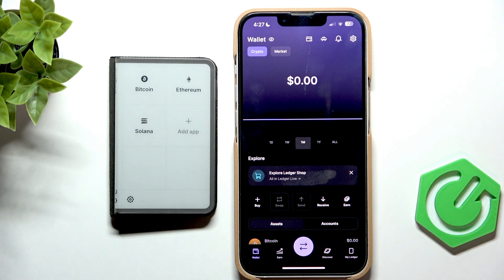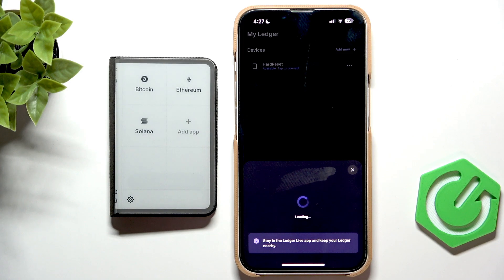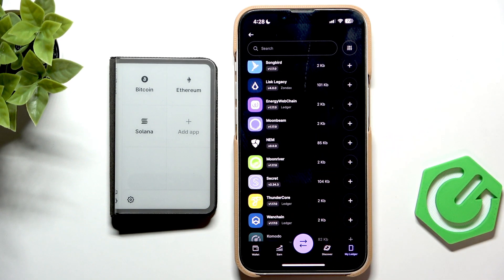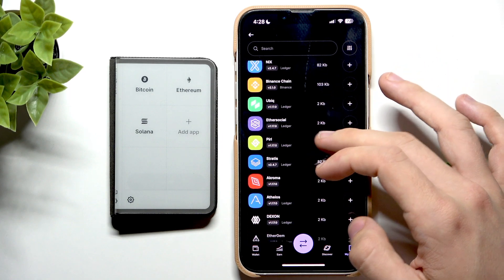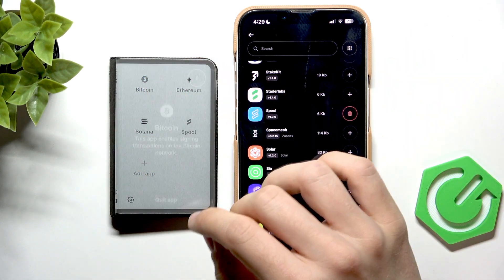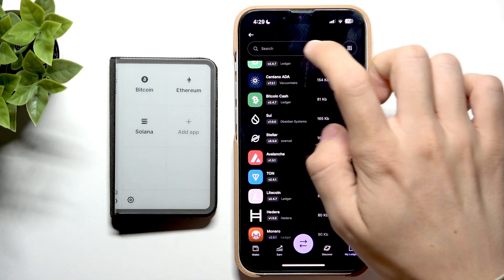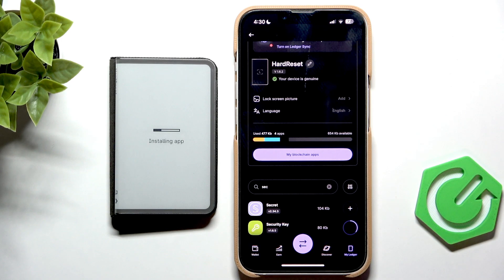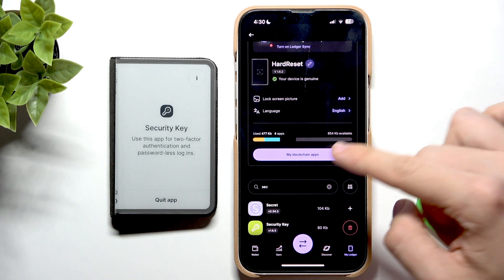LEDGER Flex – How to Add Crypto Currencies and Apps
Secure your crypto with a Ledger hardware wallet—buy yours today If you want to add new cryptocurrencies or apps to your LEDGER Flex device, this video will show you the step-by-step process. Learn how to use the Ledger app to connect your device, browse available blockchain apps like Bitcoin, Ethereum, and Solana, and install the ones you need. We’ll also cover how to check available storage space, manage app sizes, and remove apps you no longer use. Whether you’re looking to expand your crypto portfolio or just want to know how to manage apps on your LEDGER Flex, this guide will help you get started quickly and easily. Adding and managing currencies on your LEDGER Flex is simple once you know where to look, and you’ll be able to sign transactions and use features like two-factor authentication with just a few taps.

How to add new currencies on LEDGER Flex?
How to install blockchain apps on LEDGER Flex device?
How to remove or delete apps from LEDGER Flex?

0:00 Introduction and connecting LEDGER Flex
0:18 Navigating to My Ledger in the app
0:37 Viewing and selecting available blockchain apps
1:03 Checking app sizes and device storage
1:30 Installing a new currency or app
1:53 Opening and using installed apps
2:11 Removing or deleting apps from LEDGER Flex
2:38 Using security key and two-factor authentication